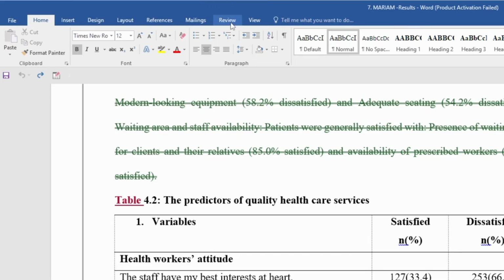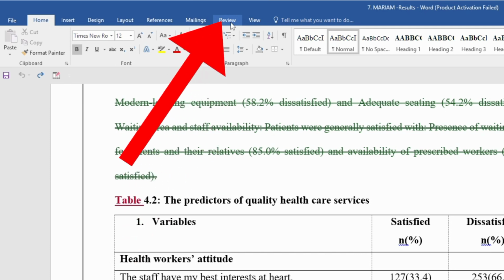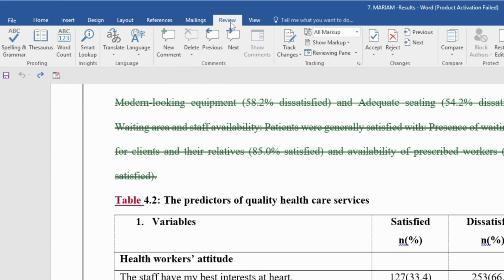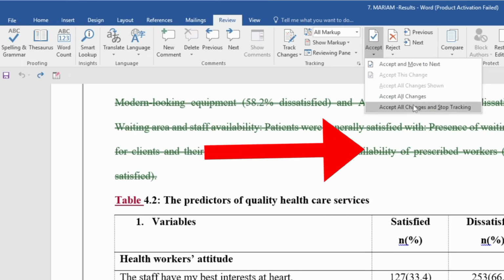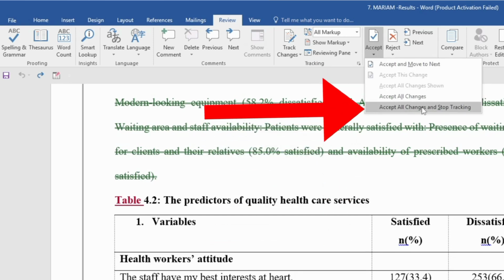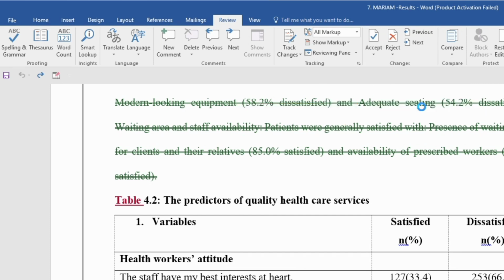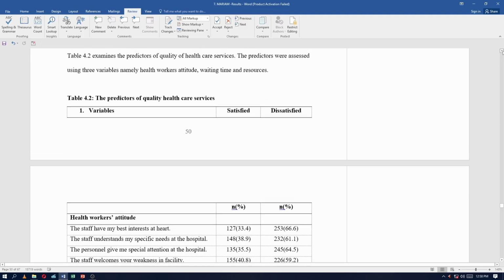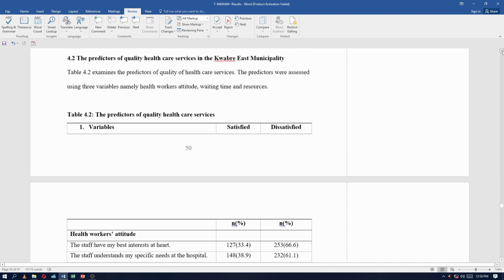How to Remove and Stop Track Changes in Microsoft Word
Want to learn how to remove and stop Track Changes in Microsoft Word? 🚫✍️ In this step-by-step tutorial, I’ll show you how to:
✔️ Accept all tracked changes
✔️ Turn off Track Changes completely so your edits don’t keep showing up
✔️ Save a clean final copy without markup

Whether you’re preparing an assignment, report, or professional document, this guide will help you make your Word file look polished and ready to share.
16 Inch Gaming Laptop
Apple 2025 MacBook Air 13-inch Laptop
Acer Aspire 3 A315-24P-R7VH Slim Laptop
Lenovo IdeaPad Slim
HP 15.6" HD Laptop
MiniBook X 2-in-1 Touchscreen Laptop